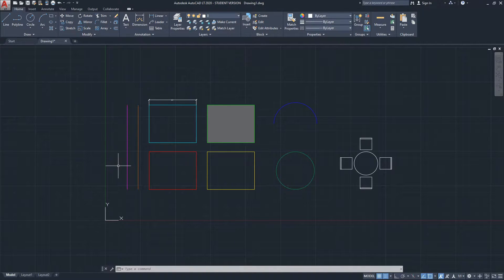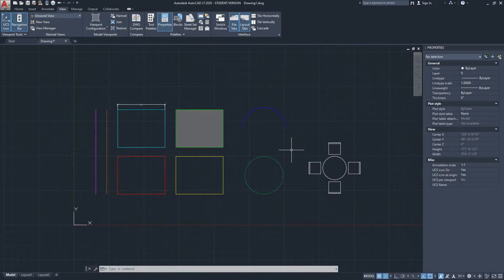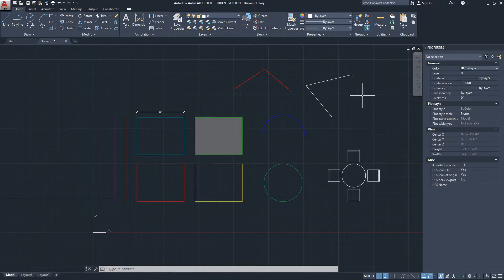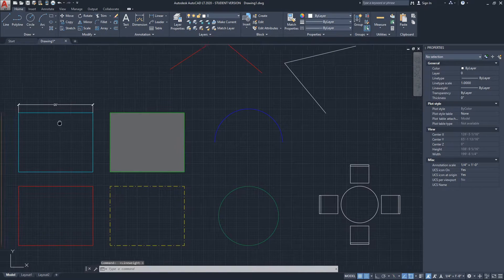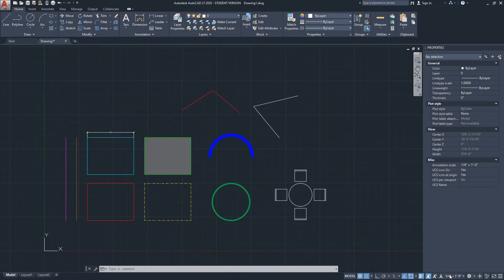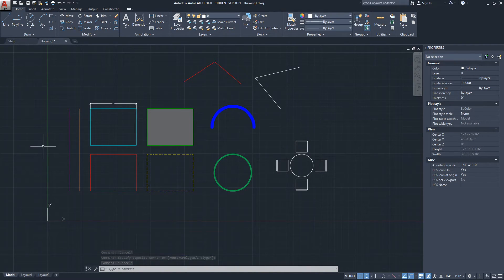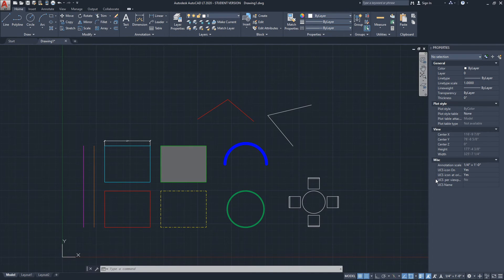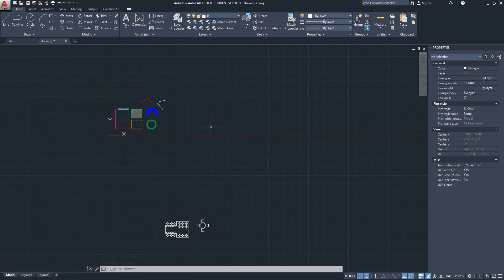Autocad LT 2020 Tutorial | Understand Properties - The Basics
In this video, I talk about Properties in Autocad. I talk about Color, Lineweight, and Linetype.

I also talk about the properties menu and how it shows the user the different properties depending on the selected element type.